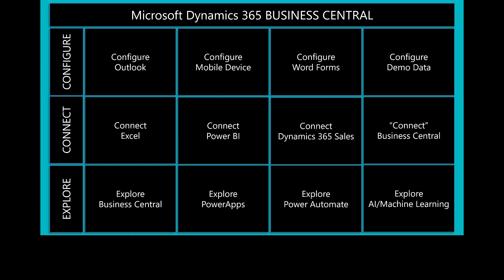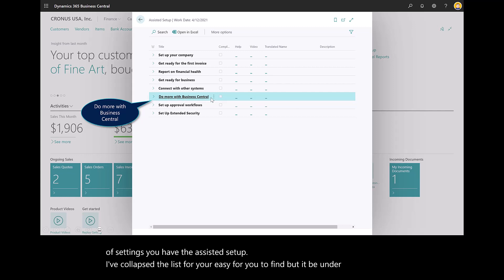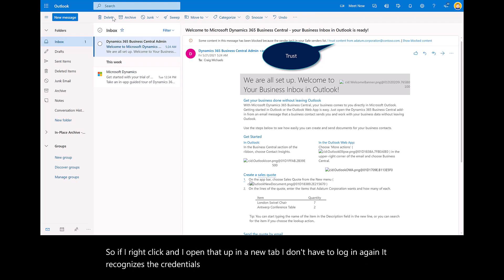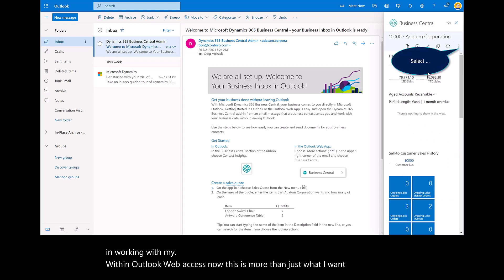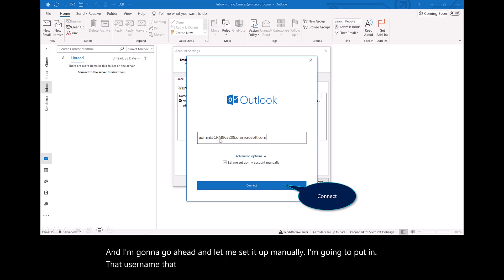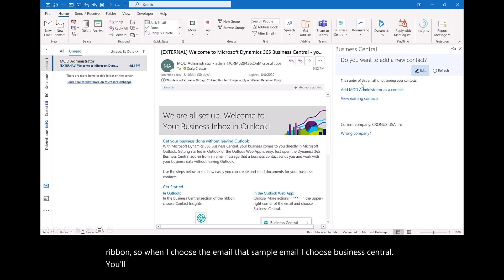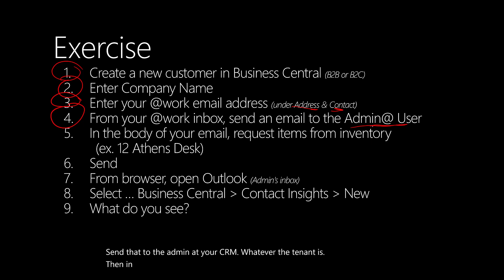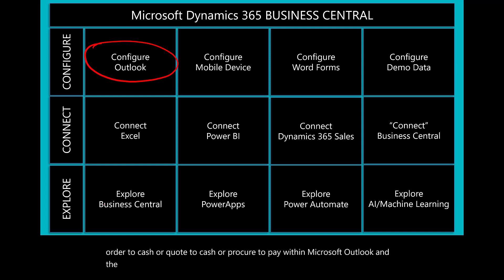How to Configure Business Central and Microsoft Outlook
Guides you through the steps to install the Outlook add-in to allow you to take advantage of the ability to manage business interactions with customers and vendors directly in Microsoft Outlook.